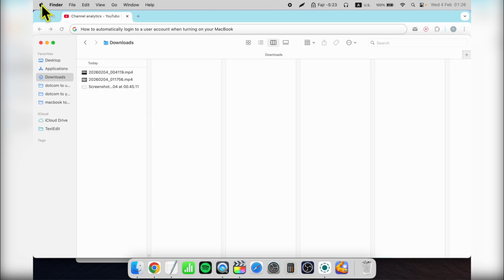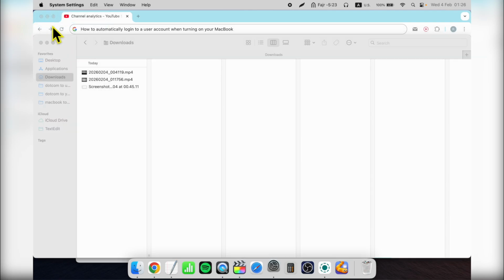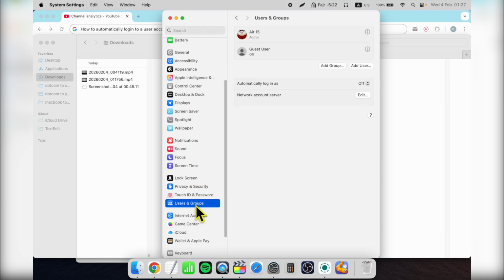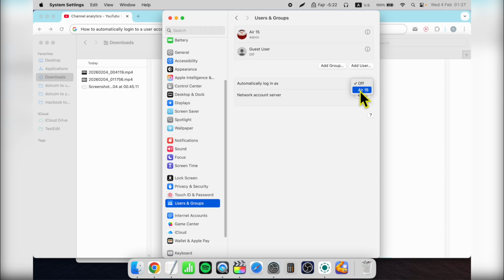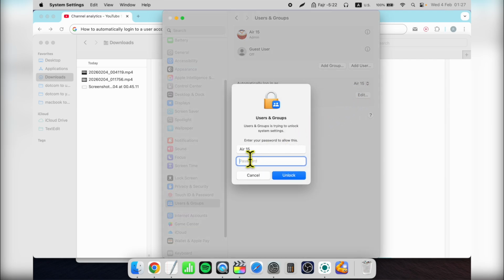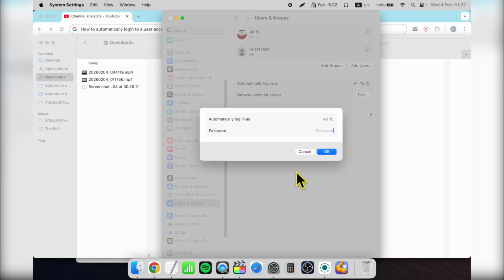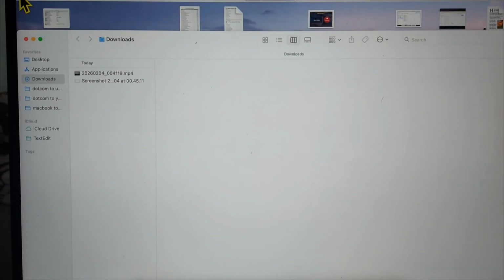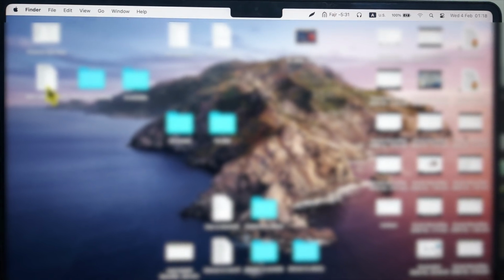How to Automatically Log In on MacBook at Startup (No Password Needed)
In this video, I’ll show you how to automatically log in on MacBook at startup so you no longer have to enter your password every time you turn on your Mac. If you’re tired of seeing the login screen and want your MacBook to boot straight to your desktop, this simple macOS setting will save you time.

You’ll learn how to automatically log in on MacBook at startup by accessing System Settings, going to Users & Groups, and enabling the auto login option for your user account. I walk you through each step clearly and show you how it works after restarting your Mac.

This guide is perfect if you want faster startup, easier access, or just a smoother Mac experience. Whether you’re using a MacBook Air, MacBook Pro, or iMac, the same method applies in most versions of macOS.

If you found this helpful, feel free to like the video and leave any questions in the comments!

📊 Helpful search topics related to this video:

macbook auto login
automatic login mac startup
skip login screen mac
mac users and groups auto login
macbook sign in automatically
macos auto login settings
how to remove password at startup mac
mac boot straight to desktop